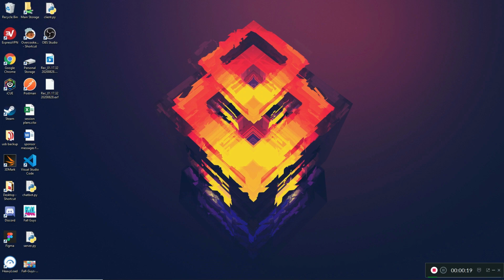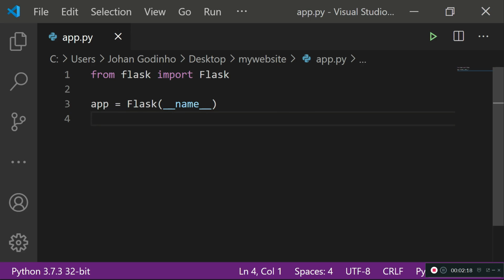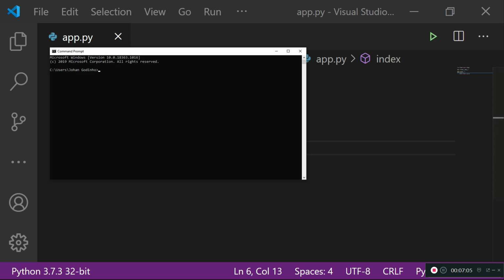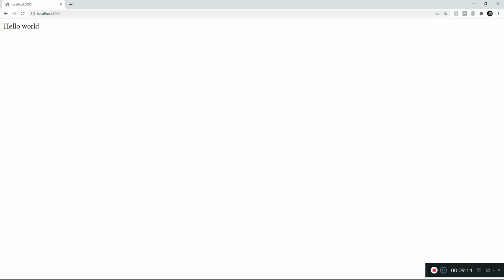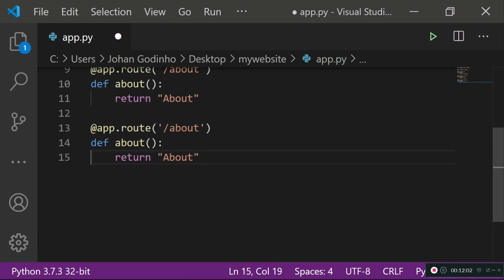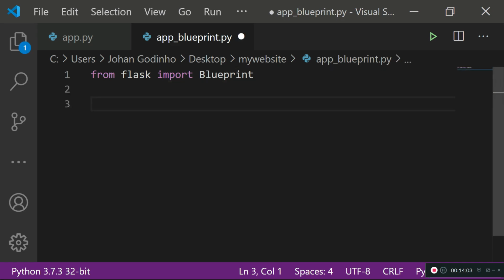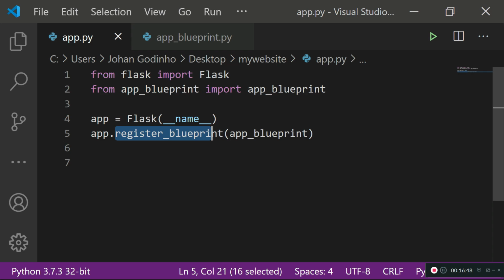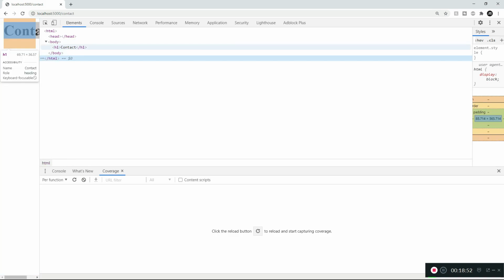Python Tutorial Flask for beginners part 1 How to create and host html elements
Python Tutorial - Flask for beginners part 1 - (How to create and host html elements). In this tutorial we will be learning about the flask web framework and how to get started using it.

I would like to thank all of you, for the support that you have showed me in all my recent videos. I am very grateful for it. If you guys have any ideas for future videos make sure to post them in the community tab under my post "ideas for next videos". And as always guys I will see your beautiful faces in the next tutorial.